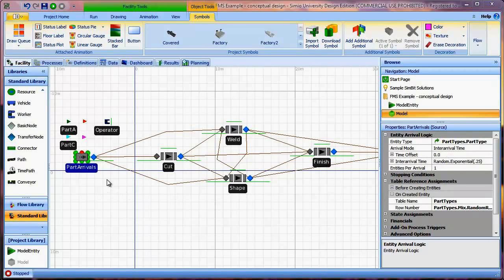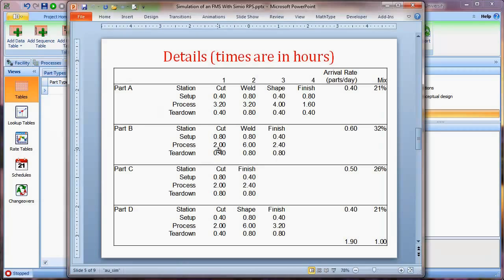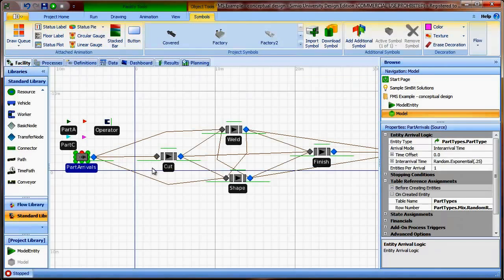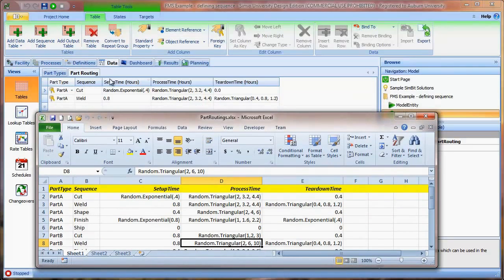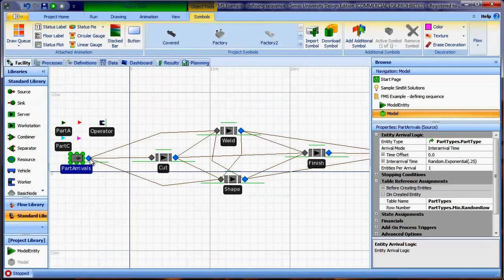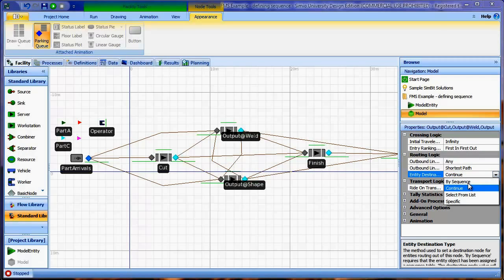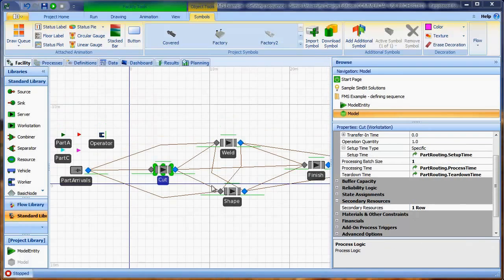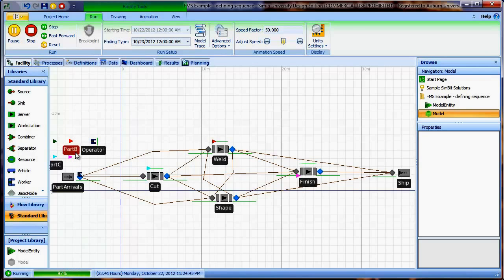FMC-4 Initial Simio Model-Part 2.mp4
Second part of the initial Simio model development.